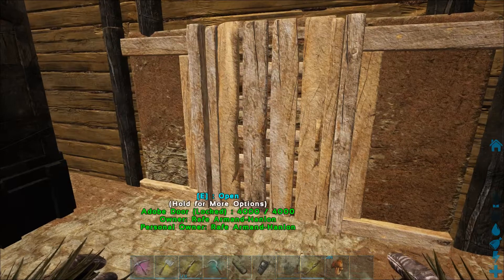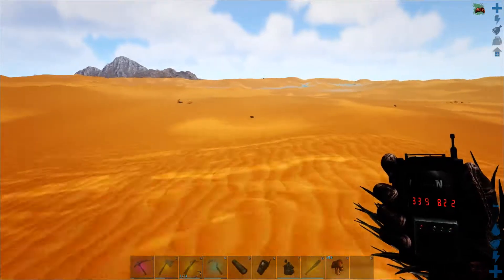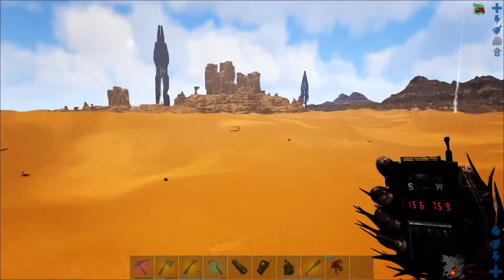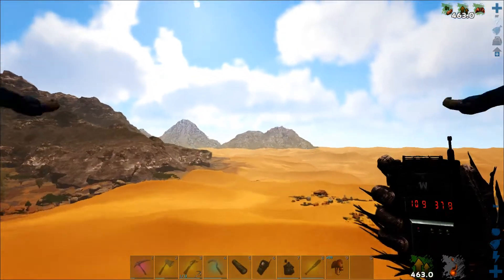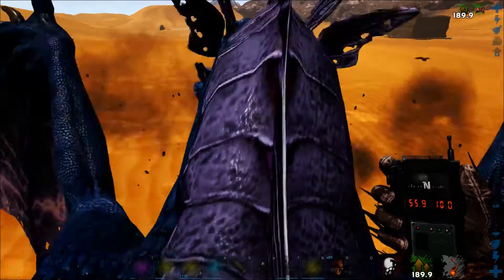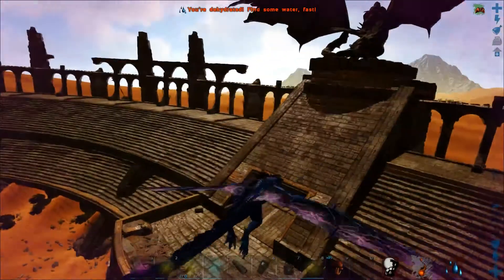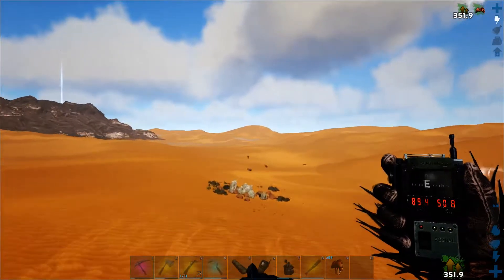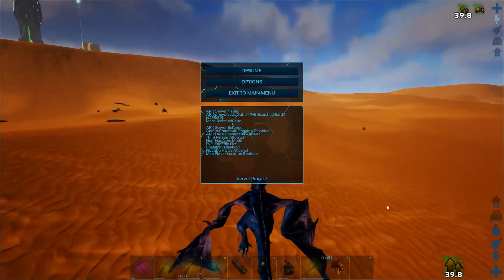ARK:Survival Evolved Season 1 Ep 23 Lets Play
ARK:Survival Evolved Season 1 Ep 23
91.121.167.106:29015 this is the ip address for the server i play on
ukevolved.co.uk its a 1x server